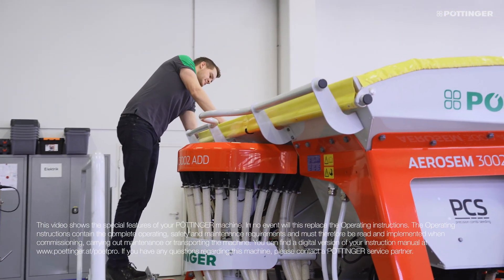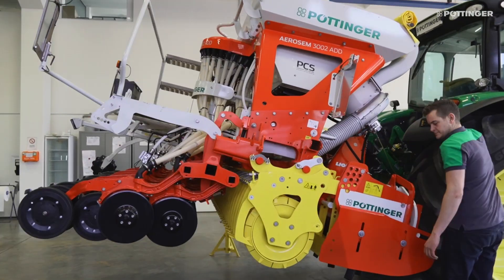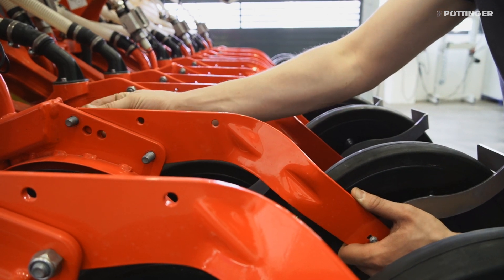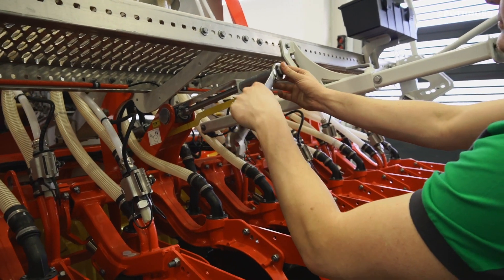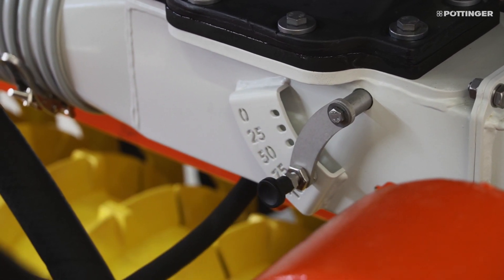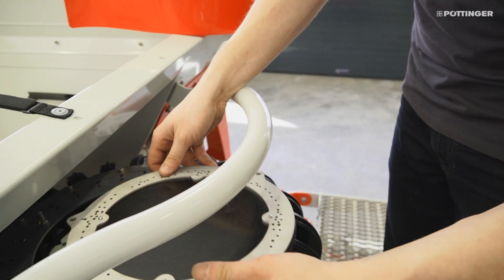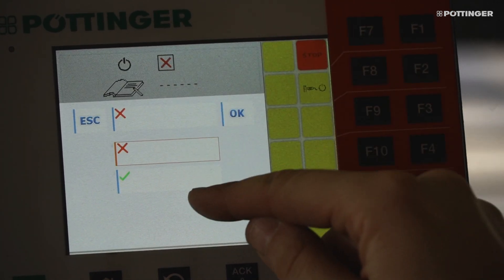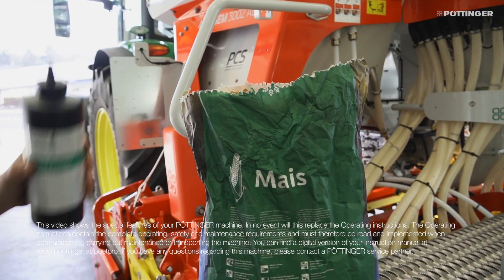PÖTTINGER - AEROSEM ADD seed drill - PCS conversion for precision sowing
The PCS (Precision Combi Seeding) option integrates precision seed drill technology into a rigid AEROSEM ADD pneumatic seed drill made by PÖTTINGER so you can operate independently of dedicated precision seed drills. In this video our product specialist explains the simple conversion from standard drilling to Precision Combi Seeding. This delivers greater flexibility and more cost effective operation when using your AEROSEM ADD seed drill.